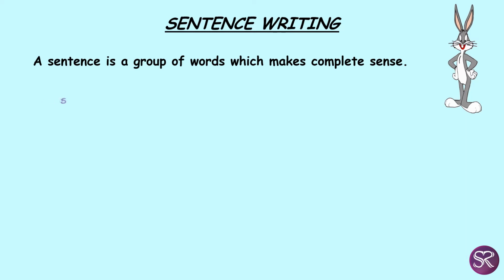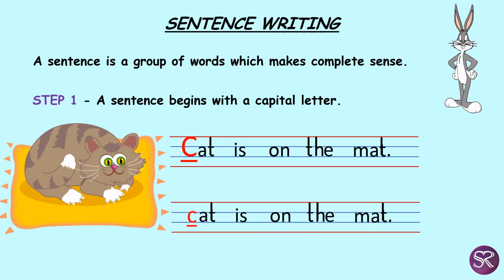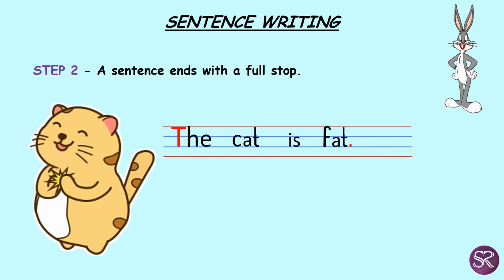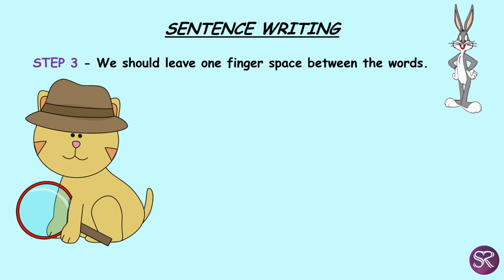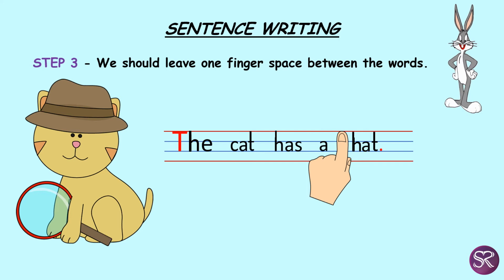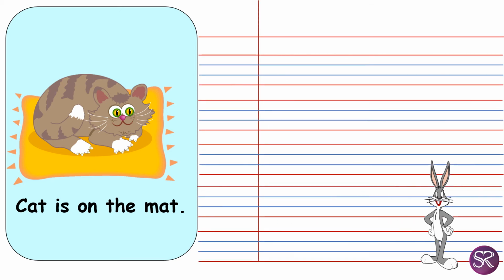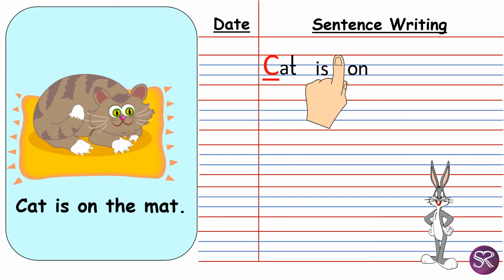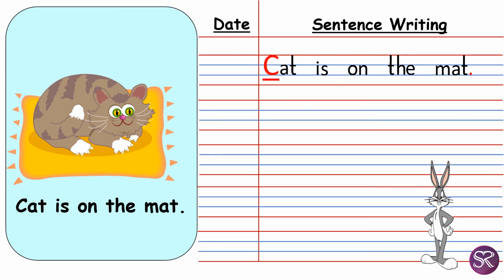Sentence Writing for beginners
The video introduces a sentence and teaches how to write a sentence in 3 steps.